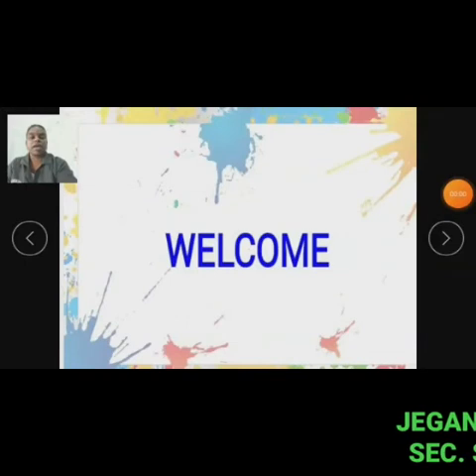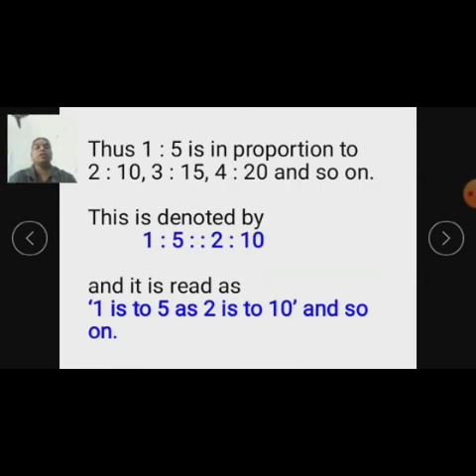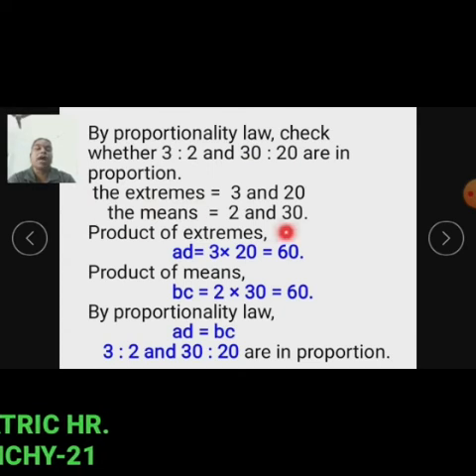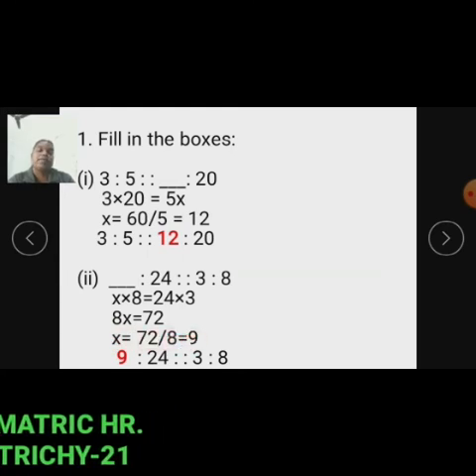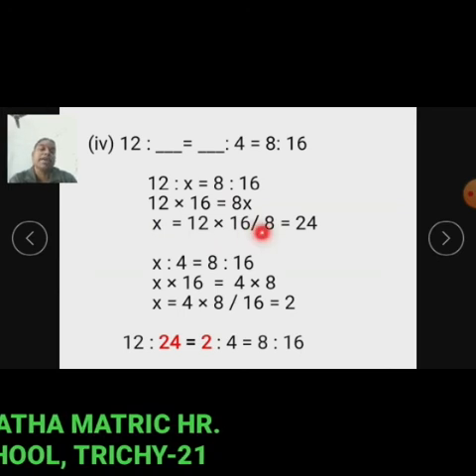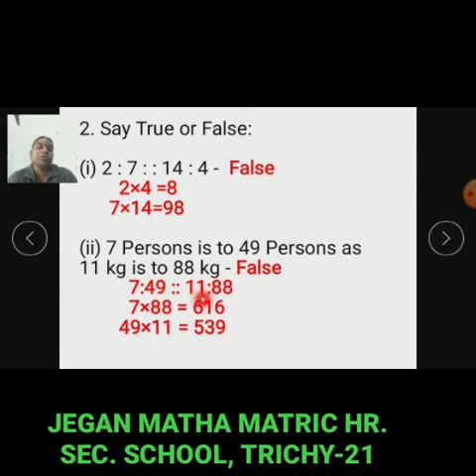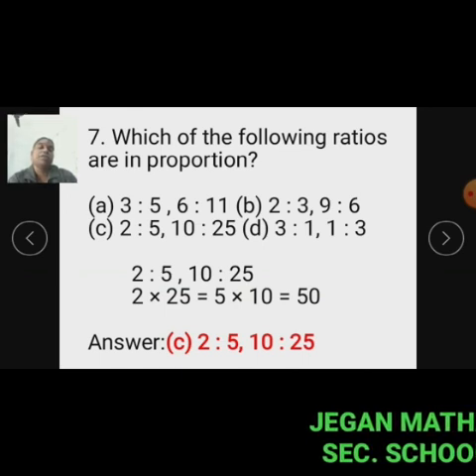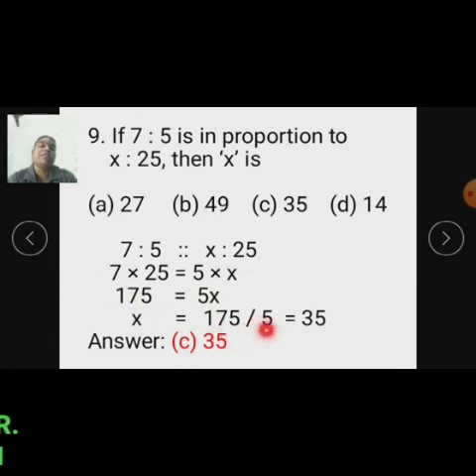STD VI MATHS PROPORTION (EX. 3.3)